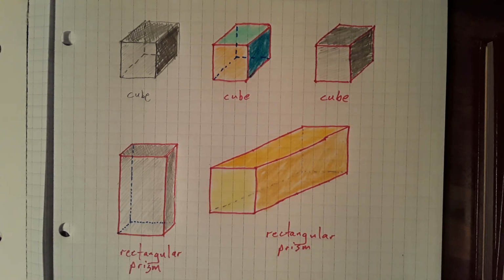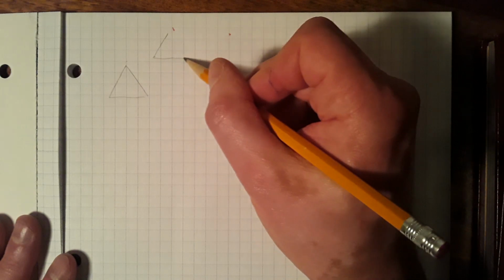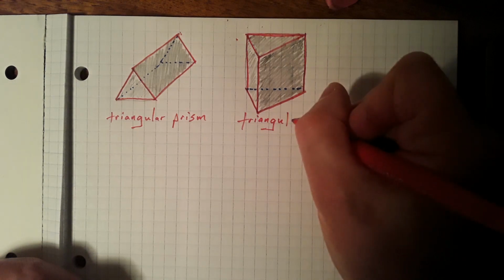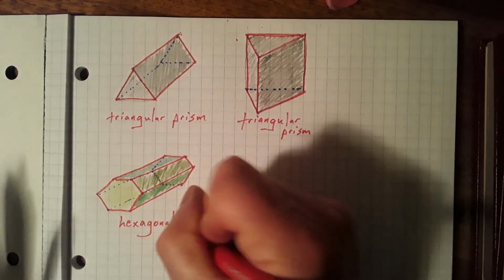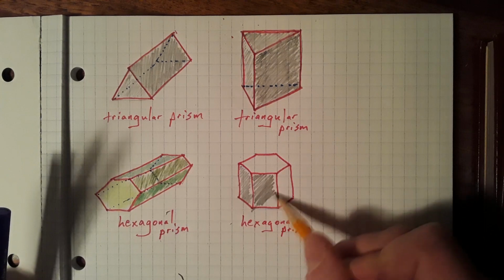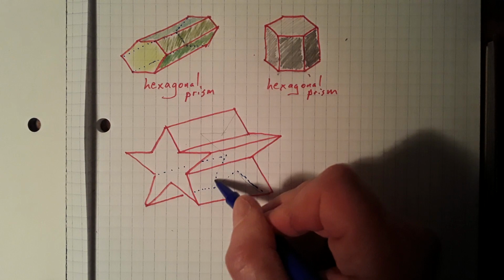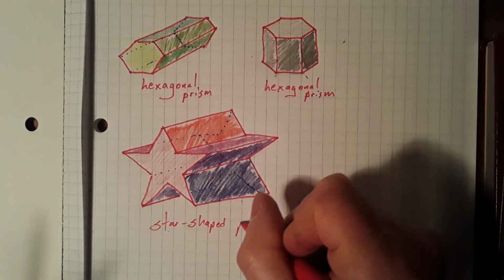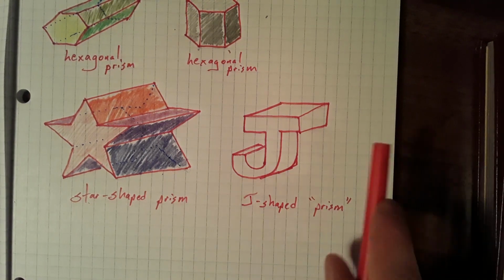Drawing Prisms, part 2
Here are some tips for drawing any sort of prisms (triangular prisms, hexagonal prisms, etc). Please follow along and make your own drawings

Materials: Drawing supplies (such as pens, pencils, markers, etc.) and paper